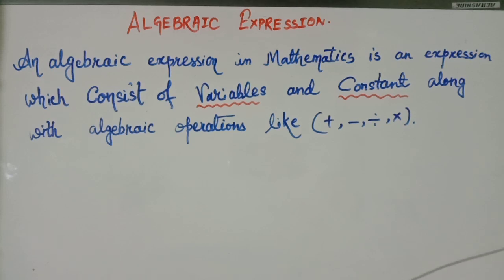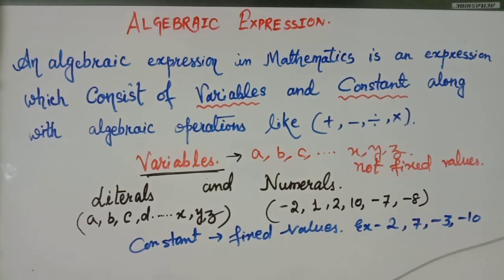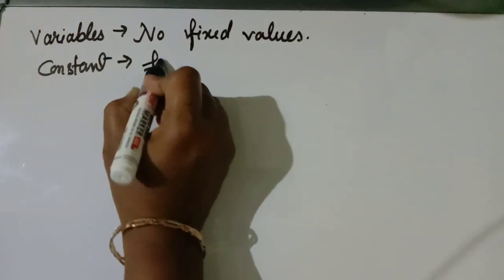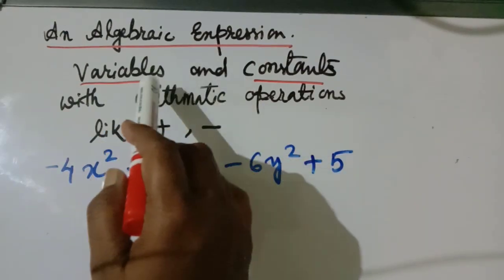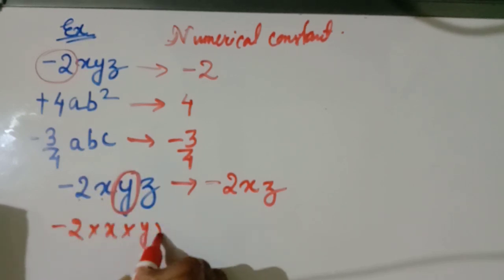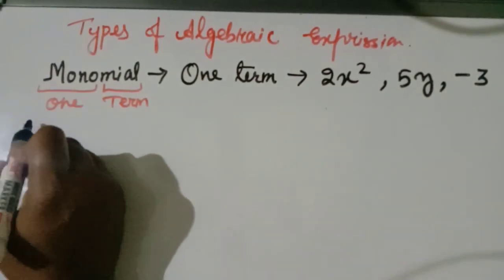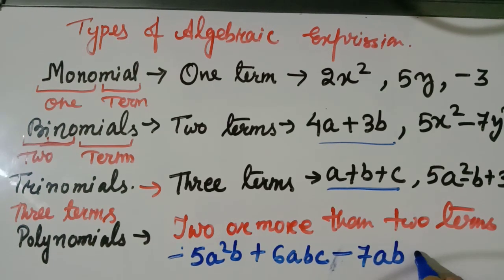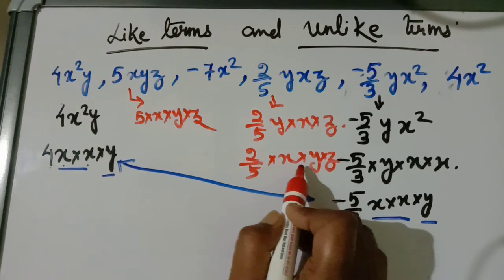Explaination of Algebraic expression of class 6 and 7 | Full Explaination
Hello Everyone.

This is the explanation of algebraic expression of class 6 and 7 ...

Hope enjoy the video and your concept will be cleared...

And Share with others .